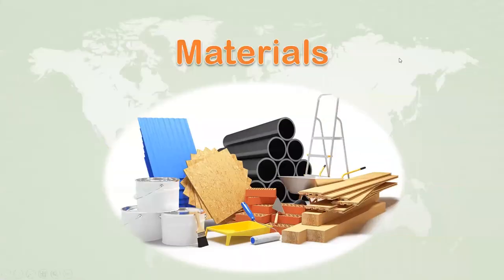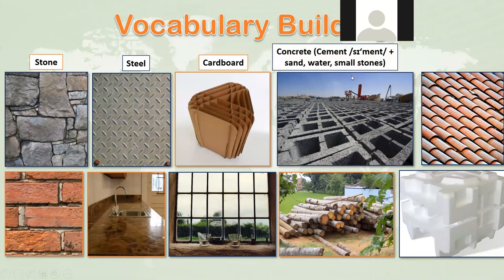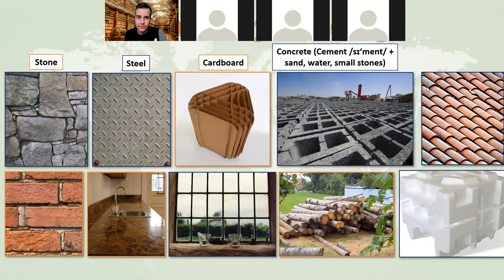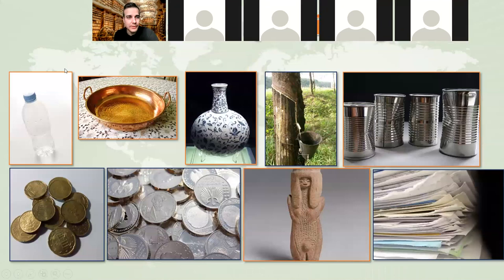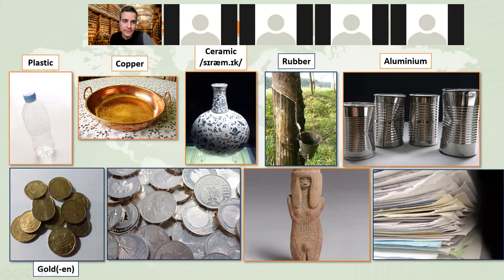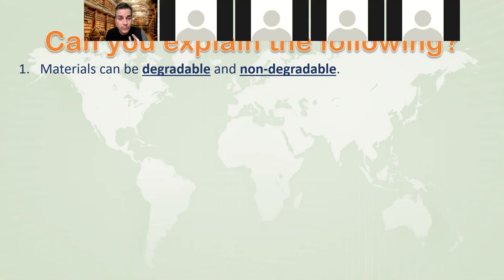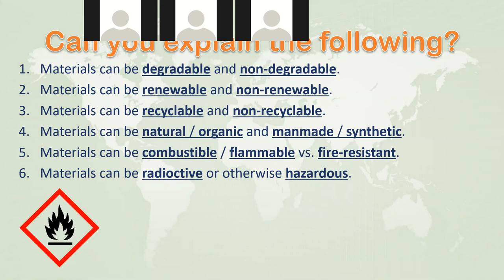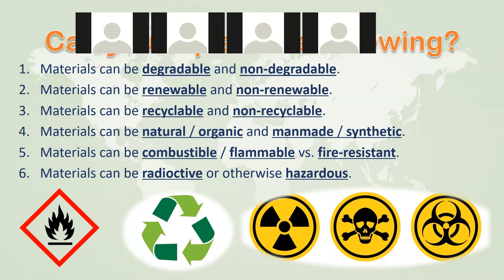Aj2r - Šťastný - 9A / p.96 - Materials and Homes